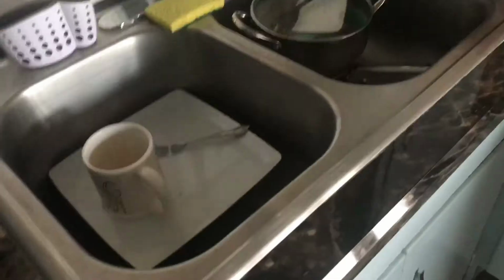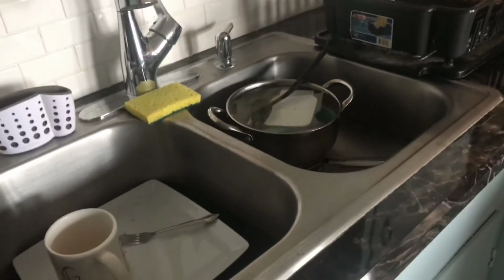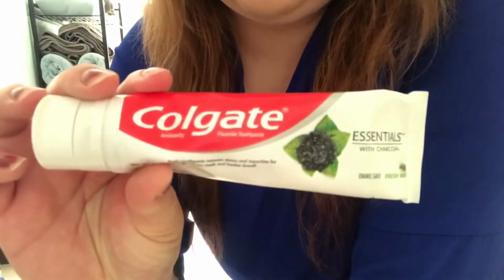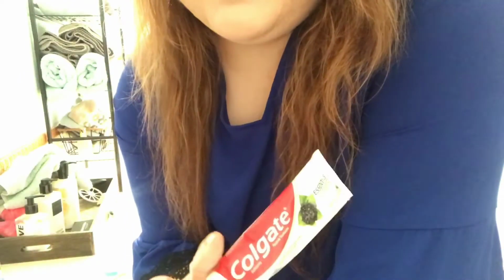Clean With Me/Speed Cleaning and Chat/2019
Hope you guys enjoy this clean with me video! Hope it brings you some motivation!

Musician: @iksonofficial
Musician: @iksonofficial
Musician: @iksonofficial
Musician: @iksonofficial